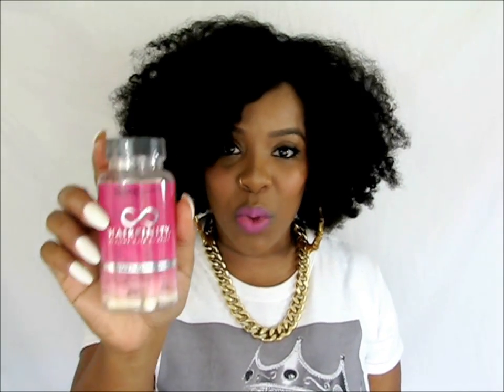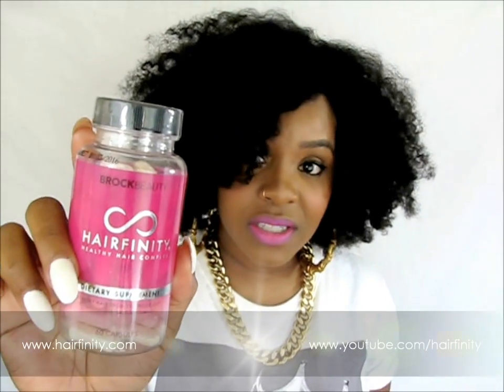NATURAL HAIR | My Hairfinity Update (Month One)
I have permission for the use of the song/track in this video.

In this video I give you a few dets on my Hairfinity journey. I touch on water intake, slowly introducing this vitamin into your regimen, growth, and more! See ya next month!